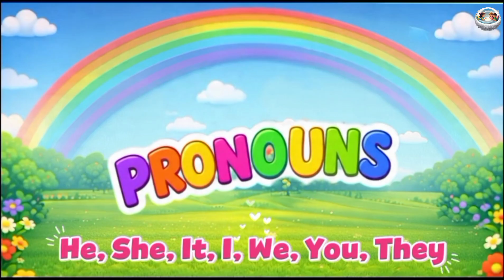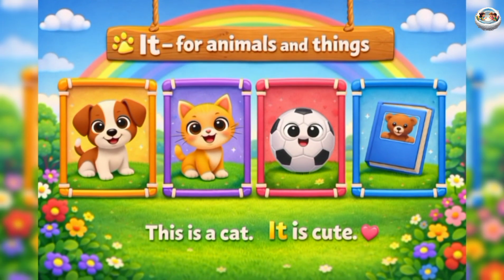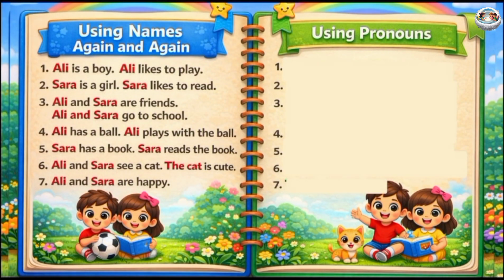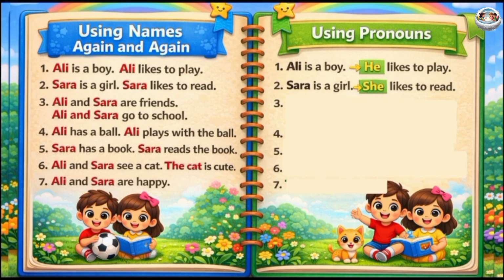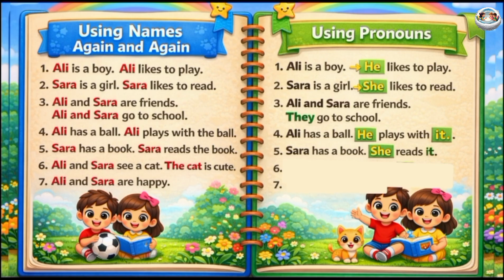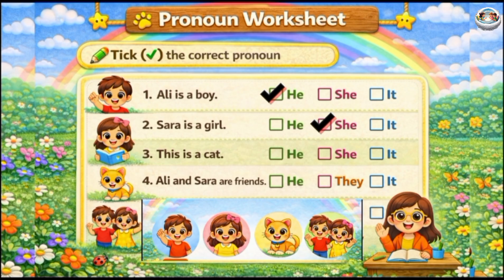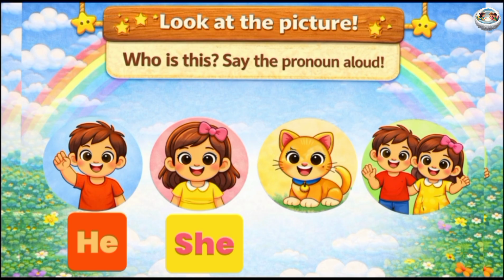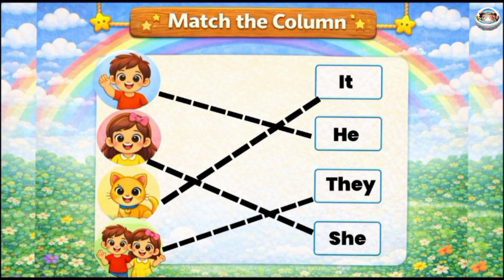Pronouns for Kids | Learn I, You, He, She, It, We, They | Easy English Grammar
Welcome to Let’s Learn with Fun 🌈

In this educational video, children will learn Pronouns in a simple and fun way. This lesson explains I, You, He, She, It, We, and They with easy examples to help kids understand basic English grammar.

📘 What kids will learn:
• I, You, He, She, It, We, They
• How to use pronouns in simple sentences
• Improve speaking and grammar skills

👶 Perfect for:
• Nursery & Preschool Kids
• LKG & UKG Students
• Kindergarten Children

✨ Clear explanation, colorful visuals, and child-friendly teaching make grammar learning easy and fun.